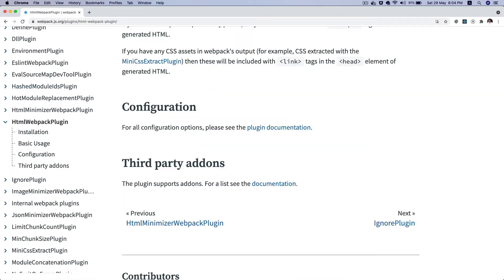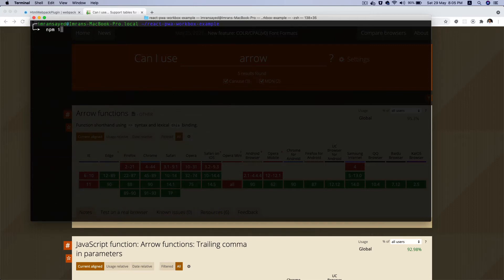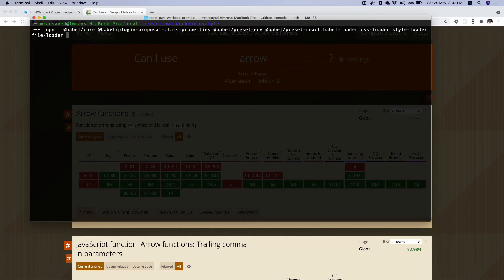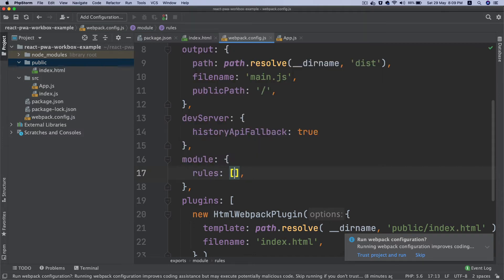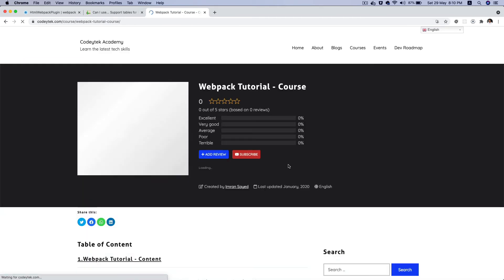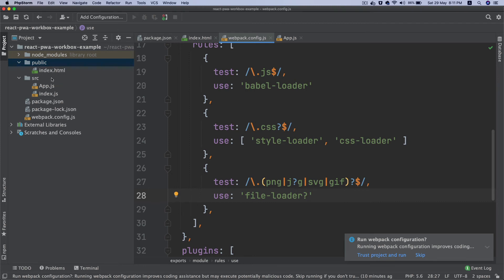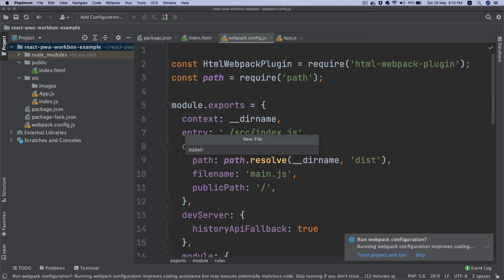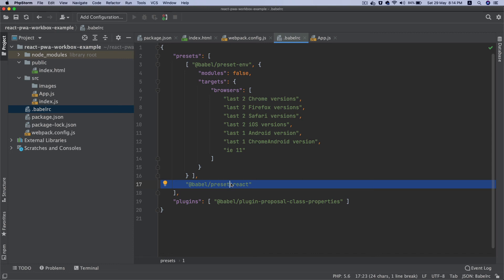#3 Setup a React app with Webpack and Babel | file-loader | style-loader | Babel config | PWA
Chapter 3 - Learn to set up Webpack loader and babel configurations

Social Links